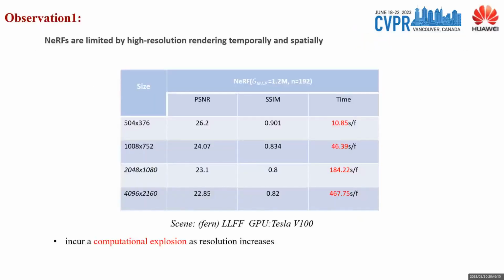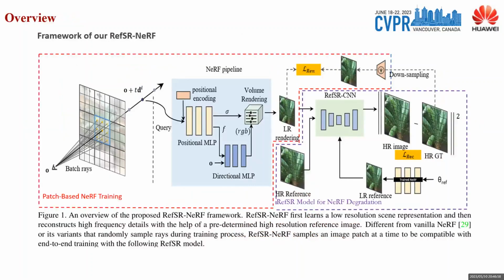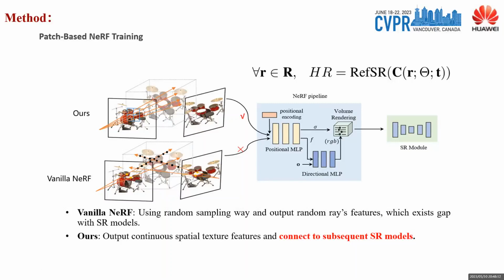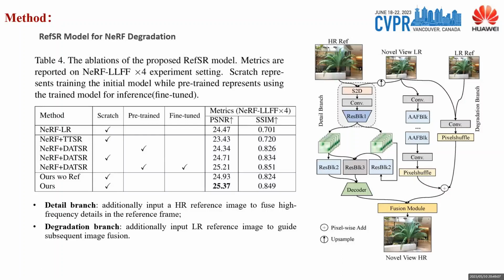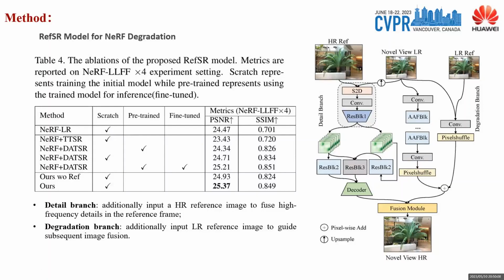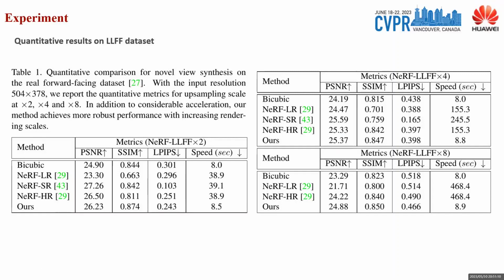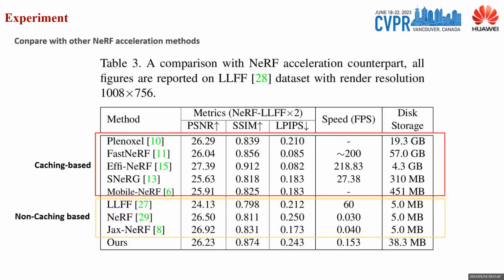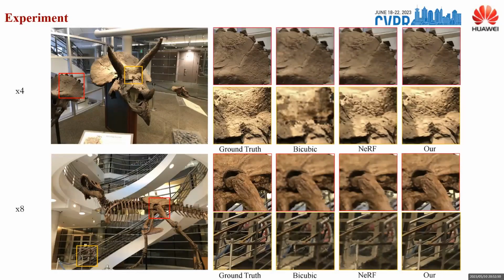meeting 11 Trim Trim